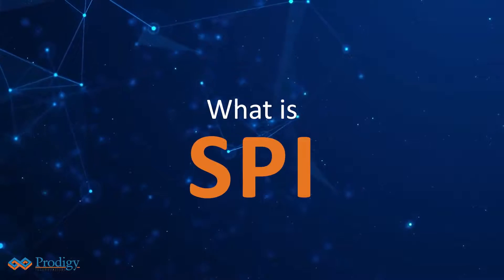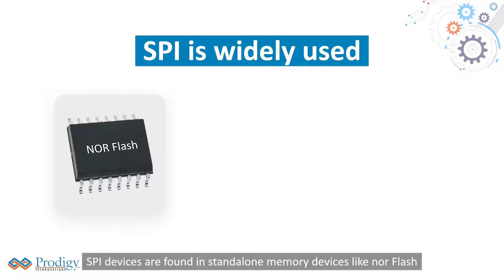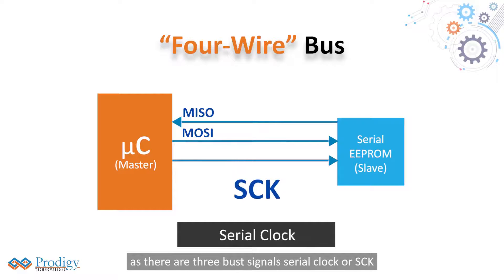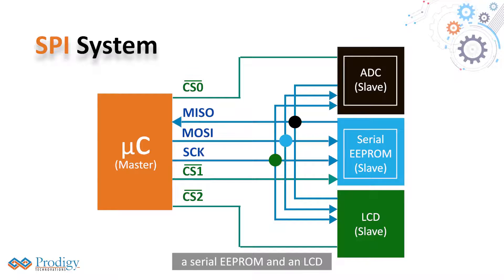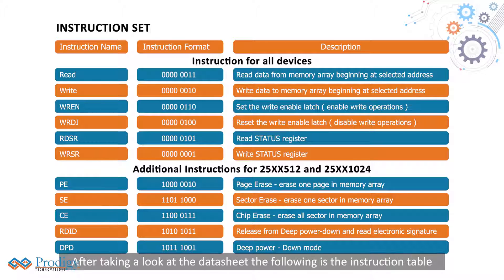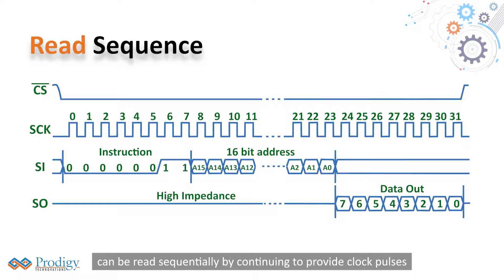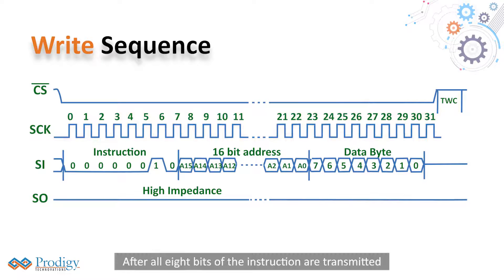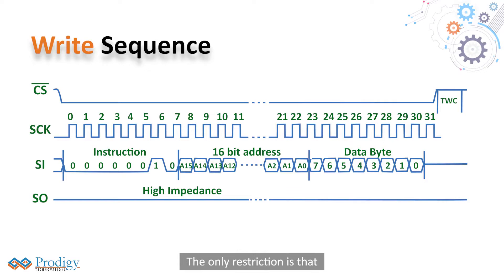SPI Protocol | Working of SPI Protocol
SPI Protocol is a full-duplex protocol that uses a master-slave architecture with a single master. The master is the controlling device which is usually a microcontroller, while the slave is usually a sensor, display, or memory chip that takes instructions from the master.